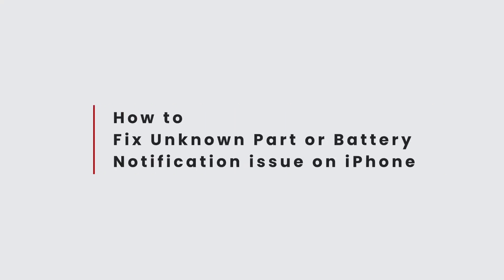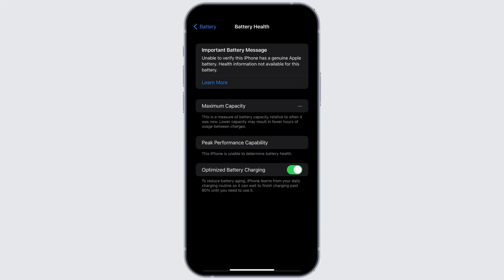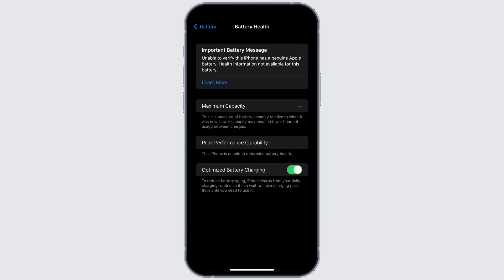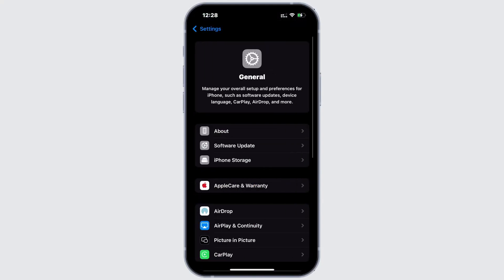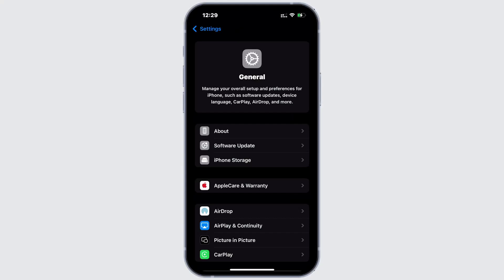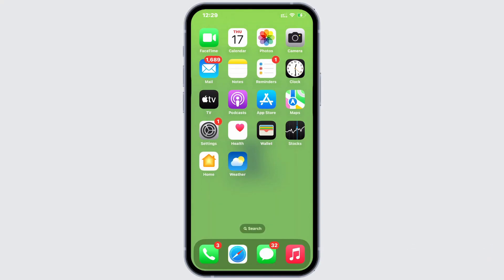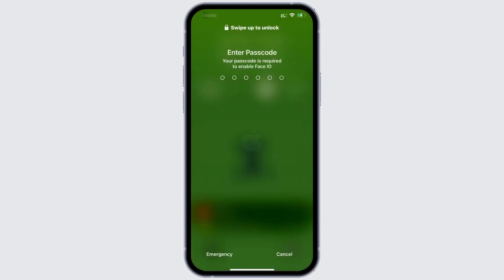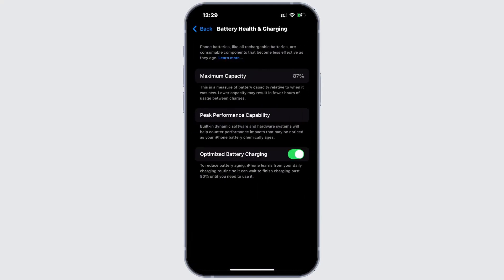How to Fix Unknown Part, Battery Notification issue on iPhone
Learn how to fix the "Unknown Part or Battery" notification issue on your iPhone with this easy step-by-step guide! This video will walk you through the potential solutions for addressing the notification, which typically appears after a battery replacement or repair. Whether you're asking, "How do I fix the Unknown Part or Battery notification on my iPhone?" or need help troubleshooting, this tutorial has you covered. Watch now to resolve the issue and ensure your iPhone functions properly.

Timestamps:

00:00 How to Fix "Unknown Part or Battery" Notification on iPhone
00:10 How to Address Battery Notifications After Replacement